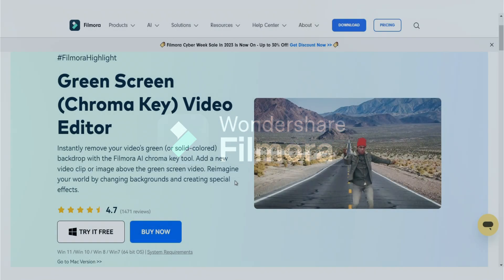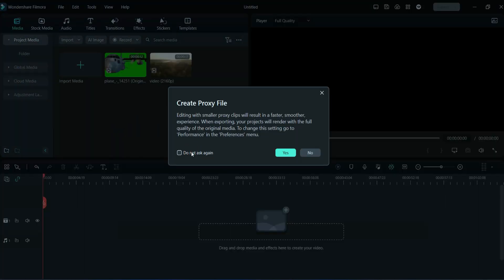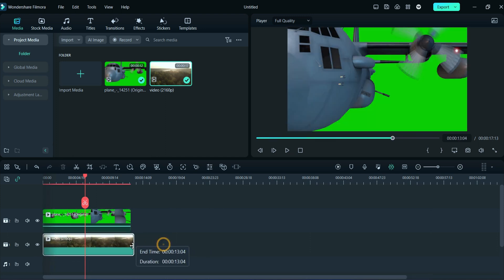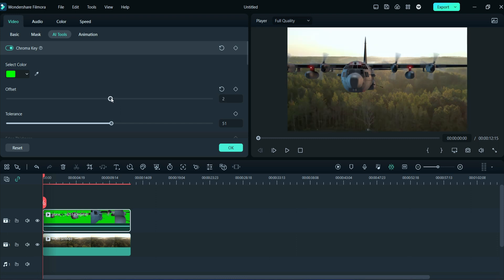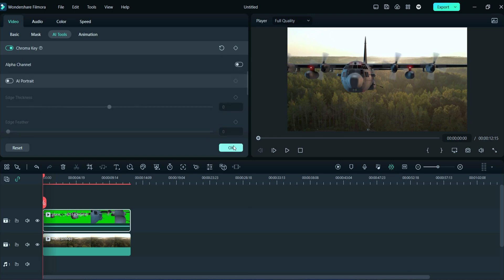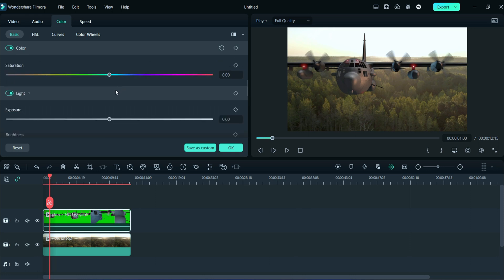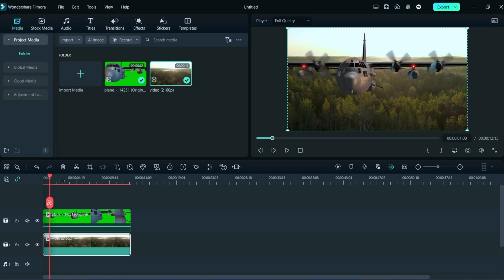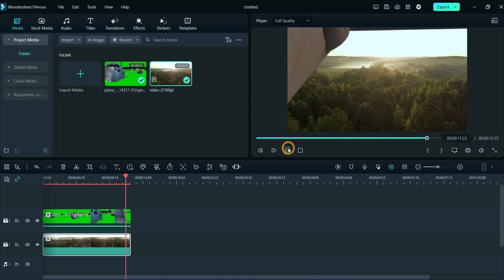CHROMA KEY 🟩 Lights Out Creativity On Green Screen Editing with Filmora 13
In this comprehensive tutorial, "Lights Out, Creativity On: Green Screen Editing with Filmora 13," you'll embark on a journey to master the art of green screen editing using the latest features in Filmora 13. From setting up your green screen environment to seamlessly integrating eye-catching visuals, this tutorial covers it all.

Setting up Your Green Screen: Discover the secrets to achieving a flawless green screen effect by setting up your backdrop correctly.

Perfecting Lighting: Learn valuable tips and techniques for lighting your green screen to ensure seamless keying.

Navigating Filmora: Get familiar with the Filmora interface, making it easier than ever to edit your green screen footage.

Importing and Placing Footage: We'll show you how to bring your green screen footage into Filmora and position it within your project.

Keying Basics: Dive into the fundamentals of green screen keying to remove the background and set the stage for your creative vision.

Fine-Tuning Your Key Effect: Take your keying skills to the next level by refining the key effect for a polished look.

Adding Backgrounds and Effects: Explore the world of possibilities as we guide you through adding stunning backgrounds and effects to your green screen footage.

Matching Lighting and Color: Achieve that professional touch by ensuring your subject seamlessly integrates with the background in terms of lighting and color.

Advanced Techniques: For those looking to elevate their editing game, we've got some advanced techniques and pro tips to share.

Exporting Your Green Screen Video: Finally, we'll walk you through the process of exporting your masterpiece so you can share it with the world.

Whether you're new to video editing or looking to expand your skillset, our tutorial is designed to be accessible and informative for all levels of expertise.

Impress Your Audience with Special Effects
Make full use of the Filmora video solution to reach your desired edits for free. Aside from utilizing chroma key effects to put the subjects in various virtual backgrounds and achieve a seamless composition, you can also edit further with numerous impressive effects by trimming, resizing the video clips, adding subtitles, logo, music, transitions, filters, and so forth. Do any edits to polish your green screen video without leaving Filmora!

Change Background in Seconds
Creating realistic video scenes at your will is easy to complete with Filmora green screen removal. All you need to do is import the recorded green screen footage, click on the clip to access it and enable the Chroma Key feature.

Then, you'll see the background color disappears automatically in no time. To fine-tune the result, adjust the Tolerance, Edge Thickness & Feather and more just by dragging the sliders.

After that, insert an image or video layer below the keyed video. (If needed, choose a befitting background of top quality from the Filmora stock library.) The whole process of eliminating the green screen requires only a few quick clicks!

Chroma keying in Filmora
Keying techniques
Filmora effects
Green screen tips
Filmora X tutorial
Green screen editing for beginners
Filmora video editing guide
Visual effects in Filmora
How to use green screen in Filmora
Filmora chroma key tutorial
Filmora keying settings
Green screen lighting
Filmora video editing tips
Filmora green screen keying
Filmora color correction
Advanced green screen techniques
Exporting in Filmora
Filmora green screen effects
Filmora video production
Green screen filmmaking
DIY green screen setup
Filmora video creation
Special effects in Filmora
Filmora editing software
Creating cinematic effects
Filmora video enhancement
Filmora creative editing
Filmora editing hacks
Green screen compositing
Filmora keyframe animation
Filmora visual storytelling
Filmora post-production
Filmora video composition
Filmora color grading
Filmora video manipulation
Filmora editing techniques
Filmora cinematic editing

Get ready to unlock your creativity with Filmora's green screen magic! 🎥✨

▬▬▬▬▬▬▬▬▬ஜ۩۞۩ஜ▬▬▬▬▬▬▬▬▬
▬▬▬▬▬▬▬▬▬ஜ۩۞۩ஜ▬▬▬▬▬▬▬▬▬